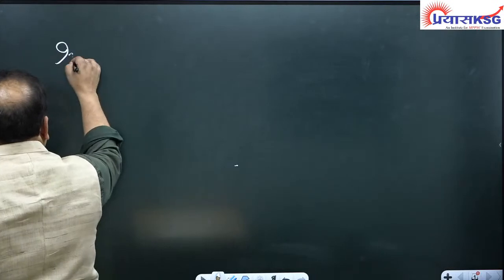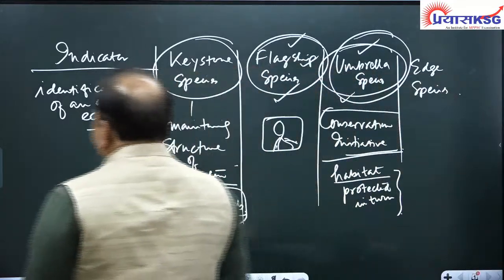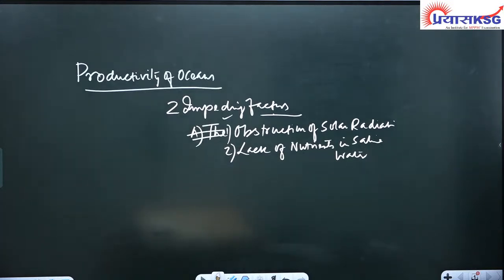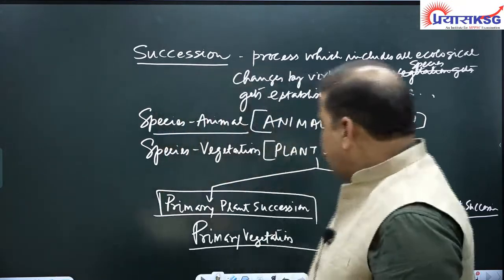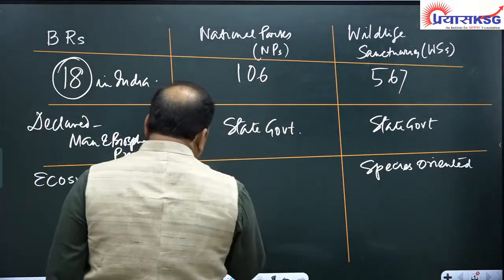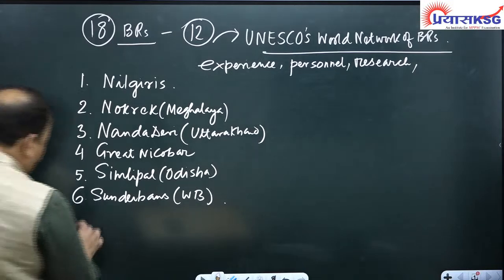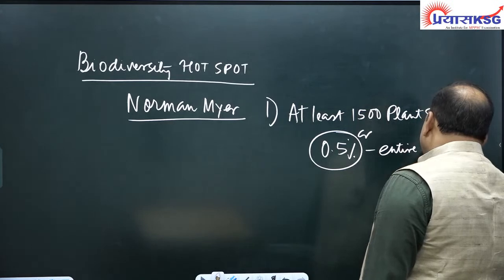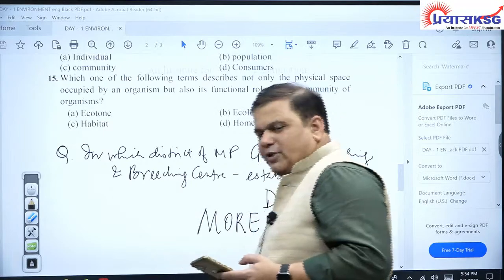Environment & Ecology in English by Ashish Sir (Day 2), MPPSC Prelims 2022 Online Class | PrayasKSG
MPPSC Prelims 2022 online class on Environment & Ecology in English by Ashish sir.  Apply for MPPSC Online Classes

ABOUT PrayasKSG
PRAYAS KSG is an Institute Exclusively for MPPSC. The main objective of PRAYAS KSG is to work on each topic sequentially and subsequently so that every aspirant would feel confident while writing subjective answers and solving objective questions.